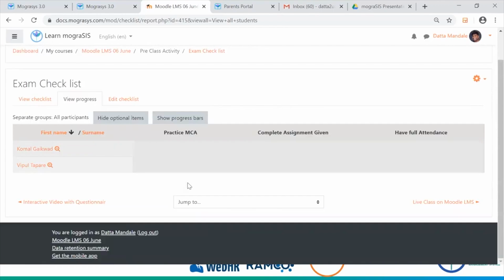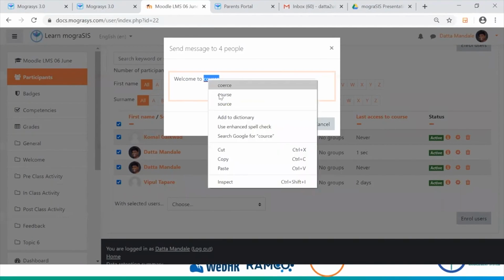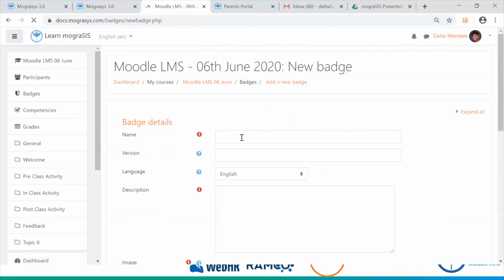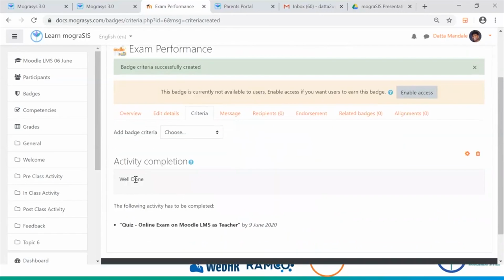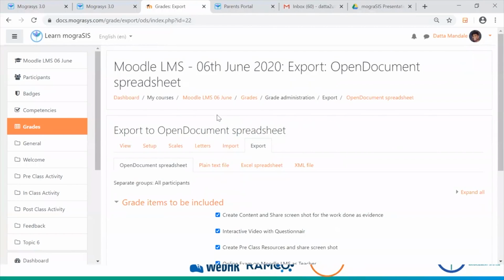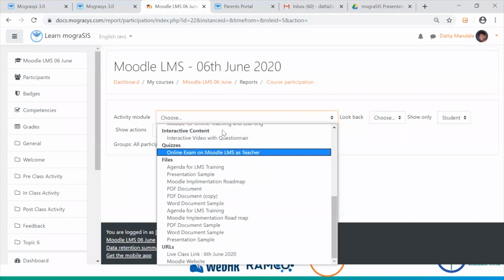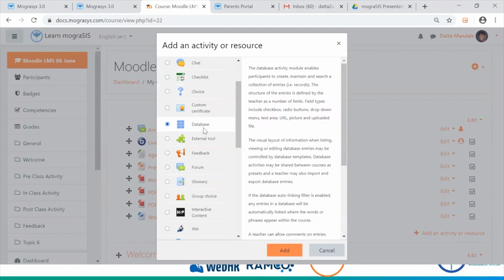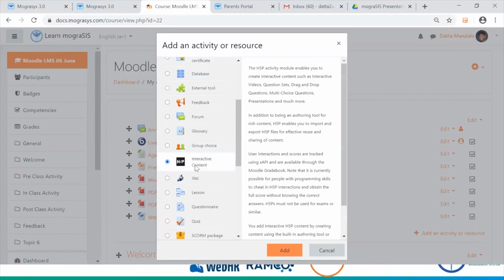mograSIS Presentation Part 3 : Moodle Interactive content and activities